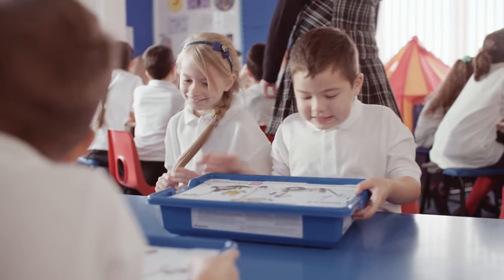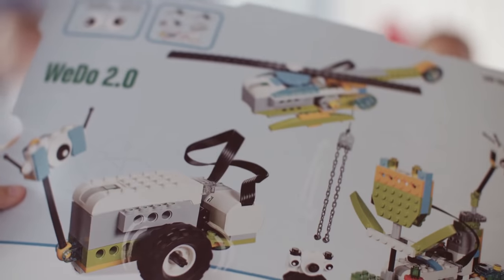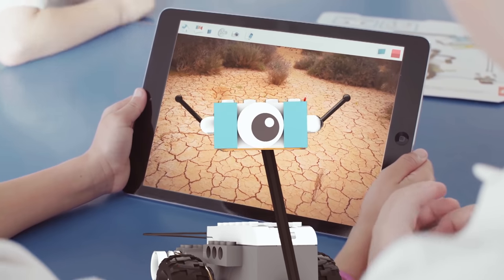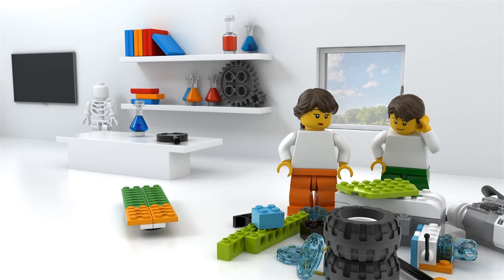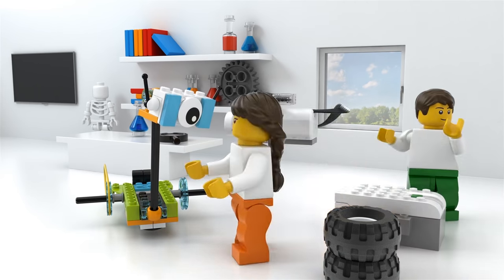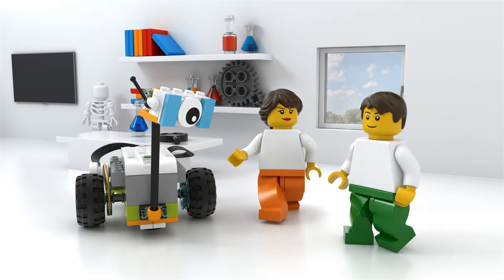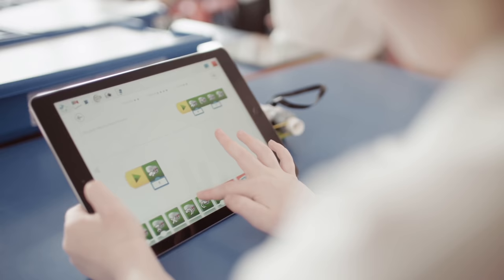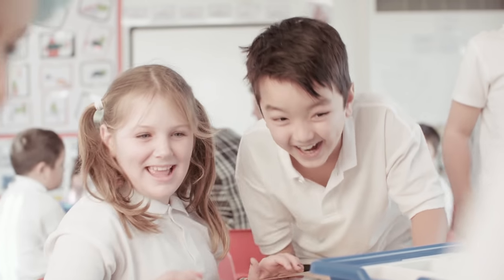Introducing WeDo 2.0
This hands-on tool encourages students to get involved in science exploration by asking questions, analyzing data and communicating their findings.